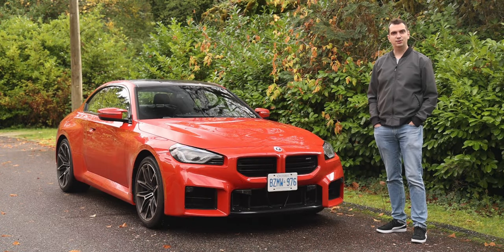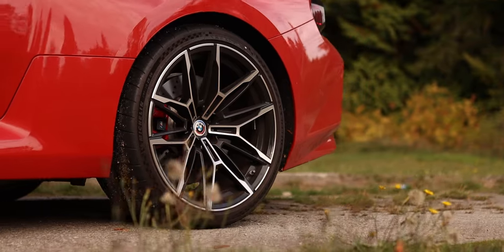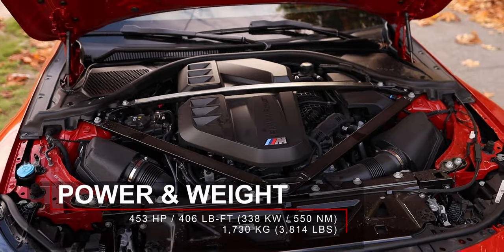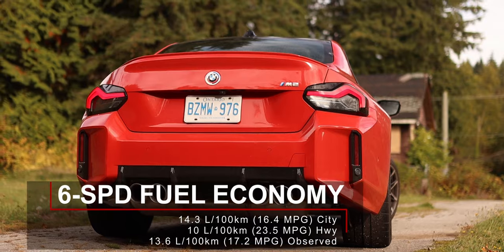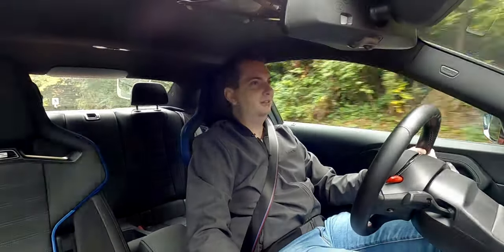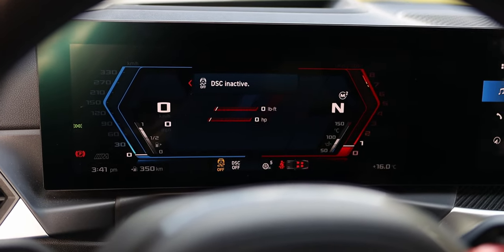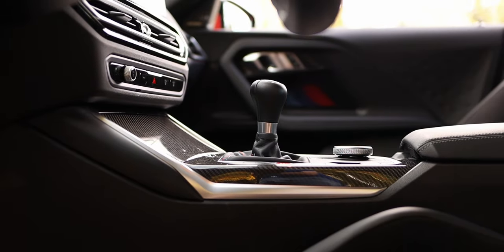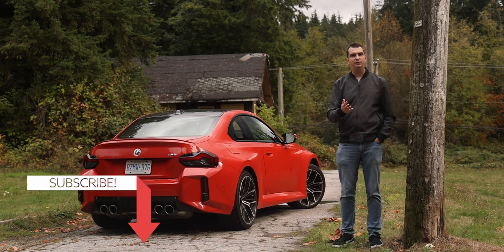2023 BMW M2 Review / Bigger & heavier but still very fast!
The BMW M2 was the bare-bones, no gimmicks little brother of the M3 and M4. But when the current generation M2 was introduced, it got bigger and it gained weight. With the added heft, is this new 2023 BMW M2 just as much fun to drive as the previous generation?

The new BMW M2 has the same engine as the one that is found in the M3 and M4. It is the S58 3.0L twin-turbocharged inline-6. In this M2, it produces 453 hp & 406 lb-ft of torque (338 kW & 550 Nm), 20 hp less than the standard versions of the M3/M4 but the same torque. Despite the loss of 20 hp, this engine can still accelerate the M2 from a stop to 100 km/h in 4.1 seconds when equipped with the automatic transmission. 4.3 seconds for the 6-speed manual.

One of the first things that you’ll notice once you start driving the M2 is just how stiff the suspension is. It doesn’t matter if the adaptive dampers are in Comfort or Sport, the ride is nearly unbearable on city streets. Every pothole, manhole cover, or crack in the pavement feels worse inside this M2 than in any other car from recent memory. During my commutes to work, it felt like my teeth were about to shatter. I had to take evasive action for almost every bump that I could see.

Like many things in life, the BMW M2 2023 has become more expensive than before. It starts at $76,500 CAD ($63,200 USD) and with all of the options that this demo car came equipped with, the price easily balloons up to $96,500 CAD ($76,100 USD) as equipped. These are 2024 prices.
Vehicle provided by @bmwcanada
Other reviews mentioned in this video
𝗩𝗶𝗱𝗲𝗼 𝗻𝗮𝘃𝗶𝗴𝗮𝘁𝗶𝗼𝗻
0:00 Intro - Don't Forget to Subscribe :)
1:02 Performance - How fast is the BMW M2?
7:10 Comfort - Is the BMW M2 comfortable?
11:43 Odds and Ends - How much will it cost you?
12:46 Conclusion - Is the M2 worth the money?